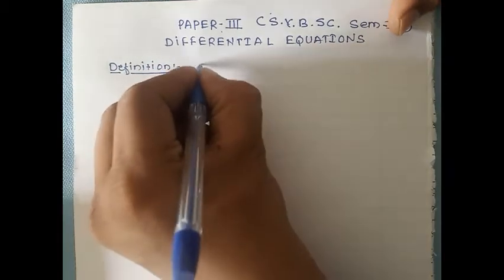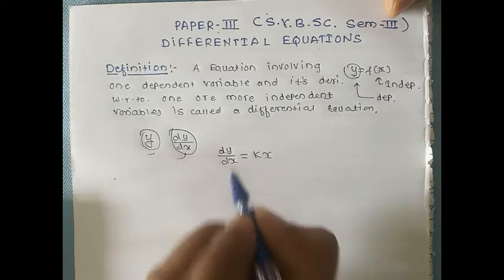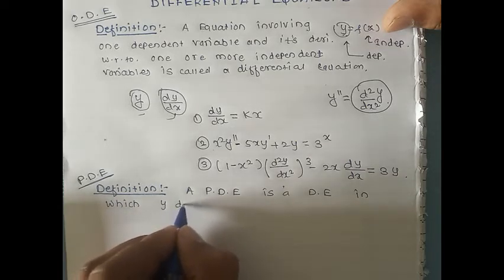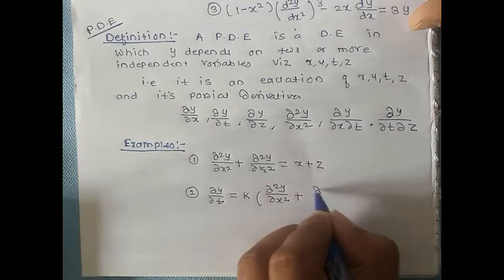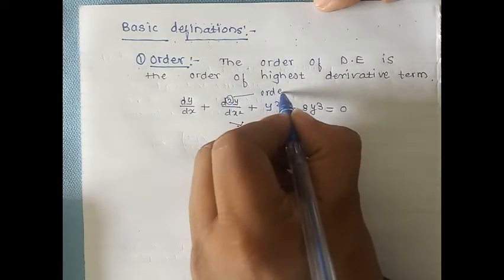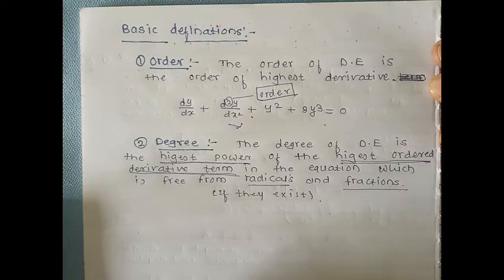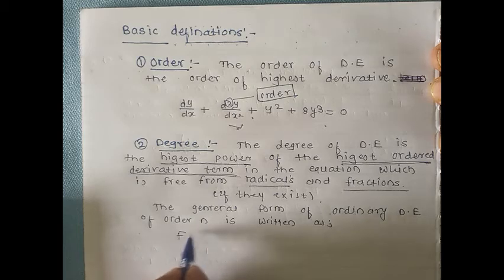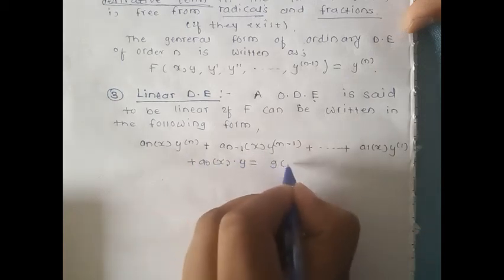Ordinary Differential Introduction II Paper-III || Unit-I || S.Y.B.Sc. II University of Mumbai